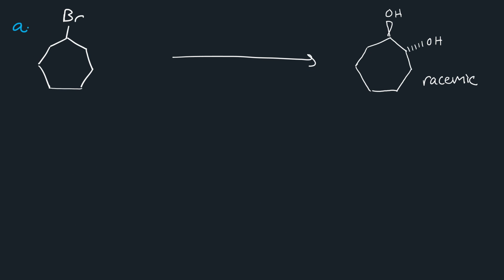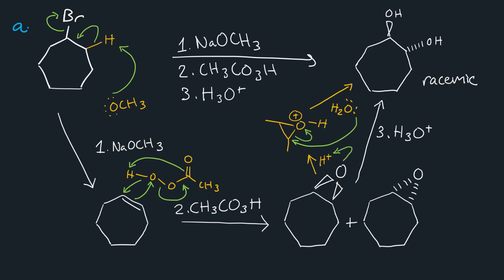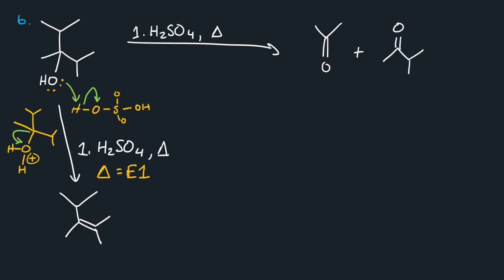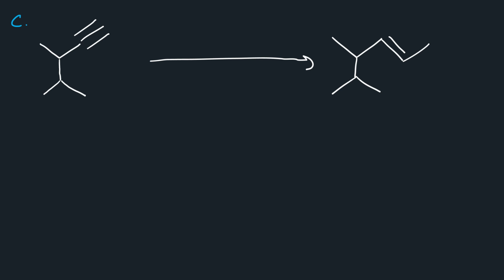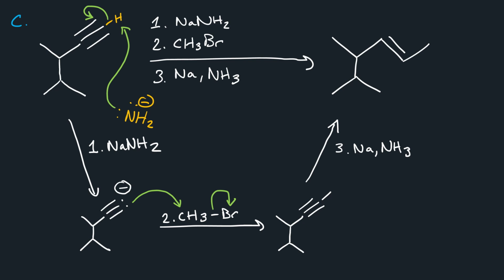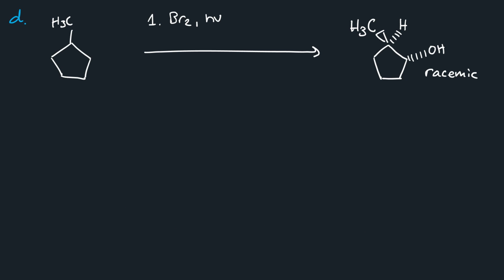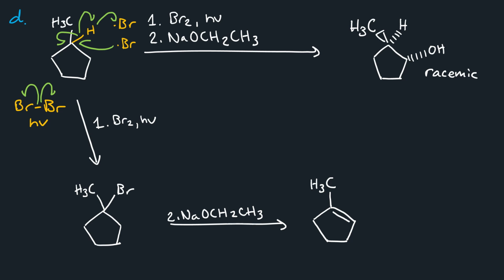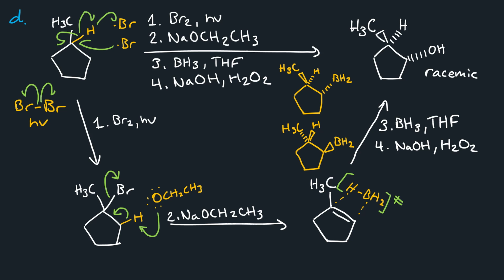Organic Chem Synthesis Example Problems